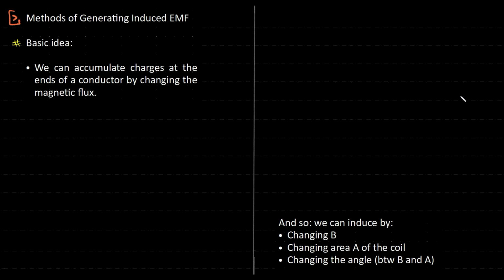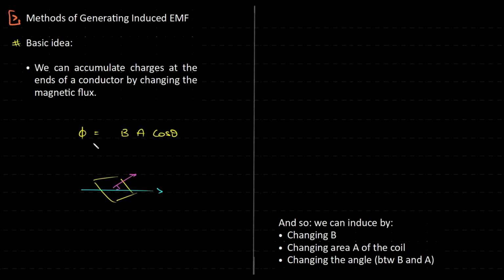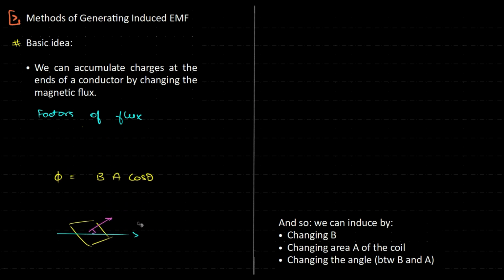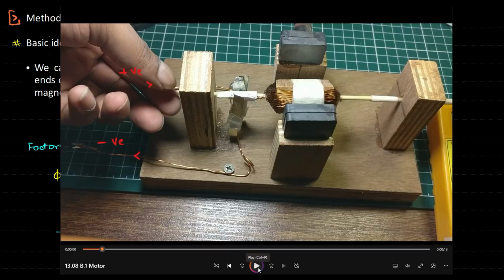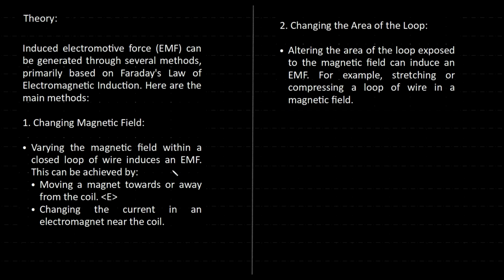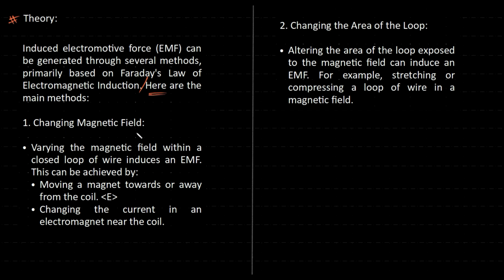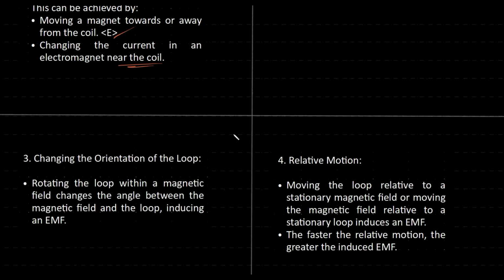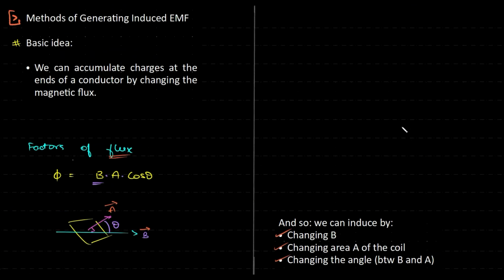12P C6 3A P1 1